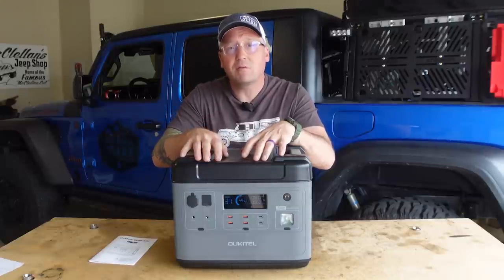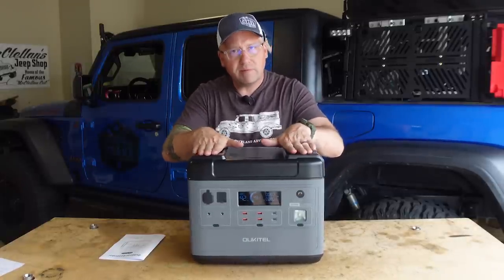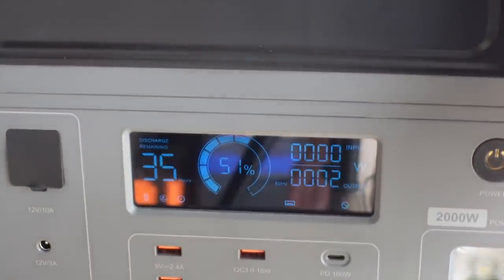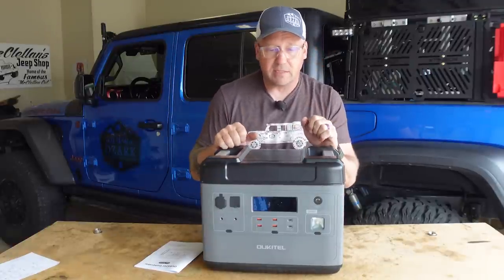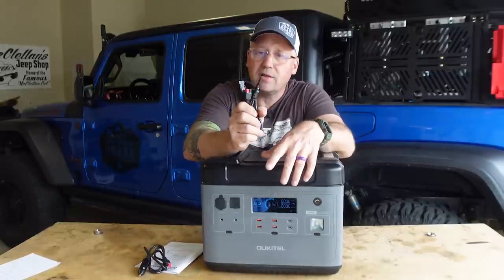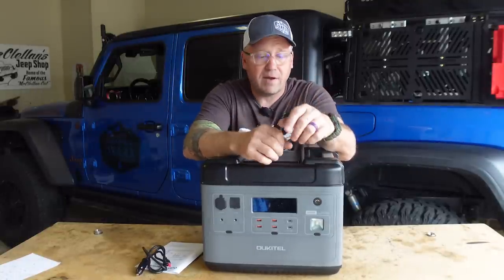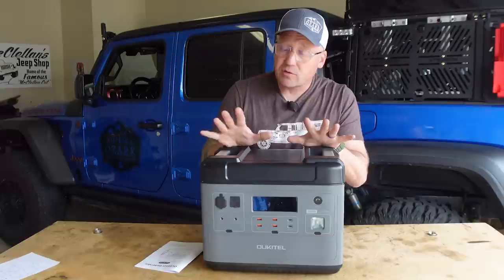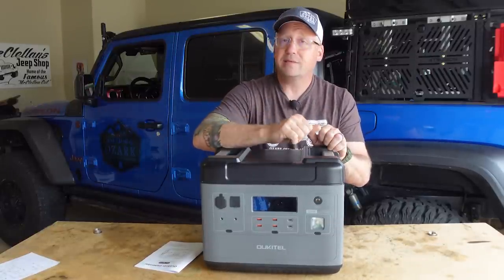Oukitel P2001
the Oukitel P2001 isn't perfect but it has a lot of compelling features to make it worth considering for overlanding, car camping, and home backup use in case of emergencies.

Oukitel P2001 on Amazon